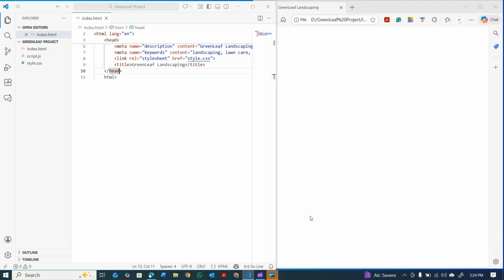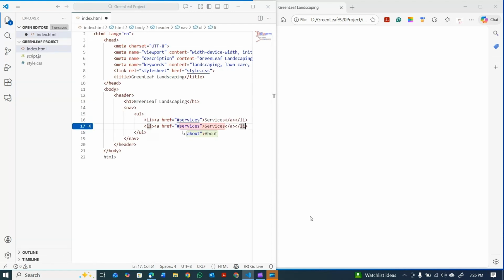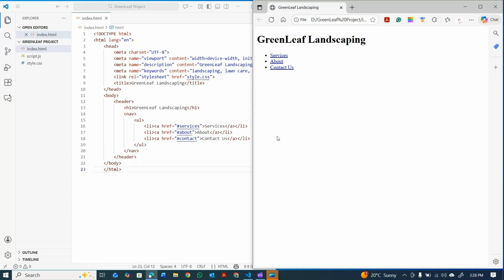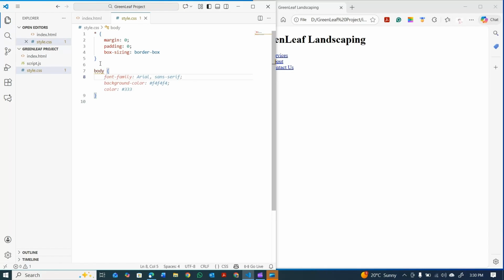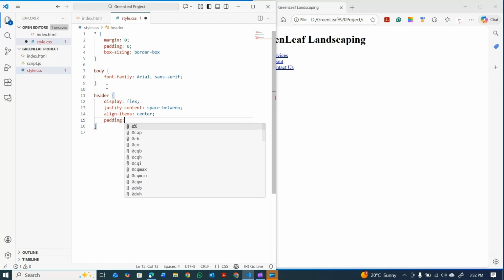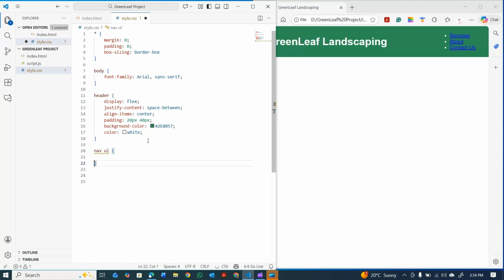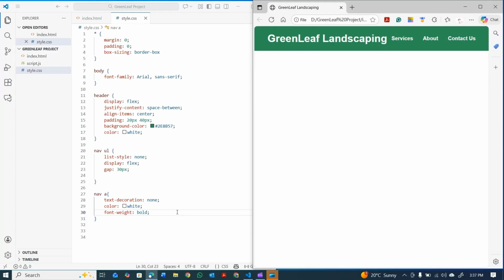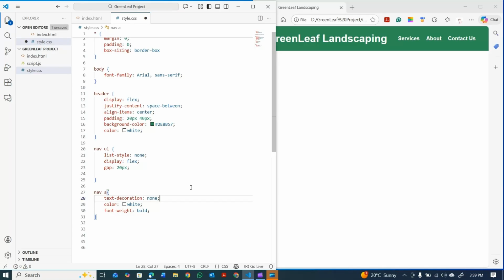How to create website Header (HTML + CSS for beginners with a navigation tab)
Learn how to create a modern website header using HTML and CSS.
This beginner-friendly tutorial covers navigation, layout structure, and clean styling.

What you'll learn:
• Semantic header structure
• Flexbox navigation bar
• Responsive layout basics